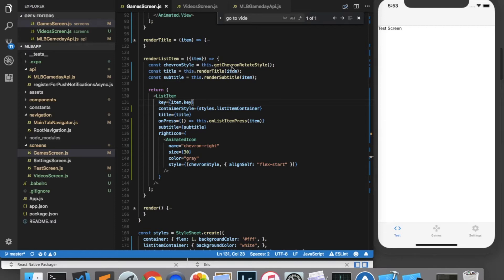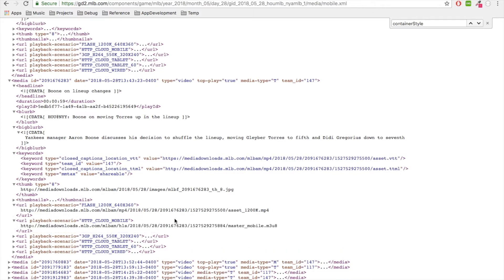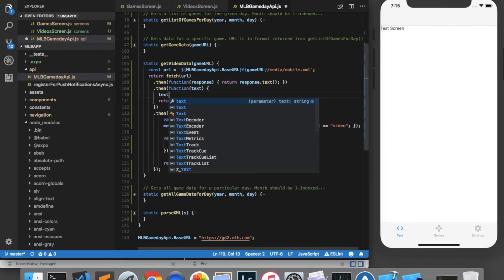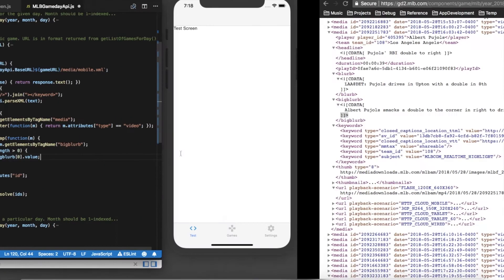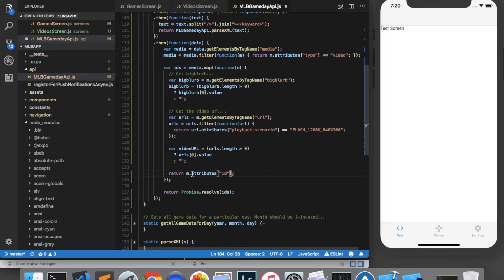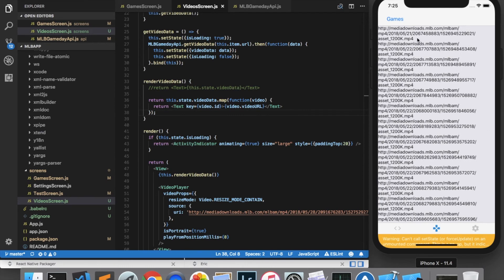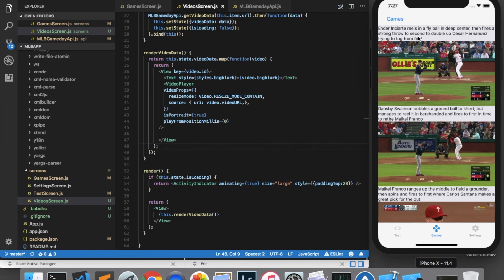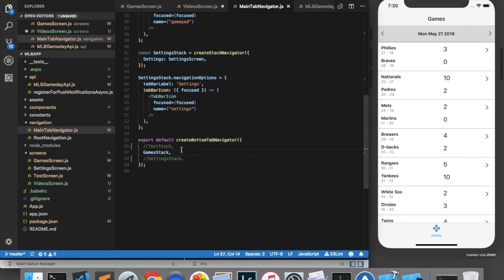React Native Start-to-Finish 2.10 - MLB - Playing Video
In this (final episode), we will learn how to play video using React Native, with help from the Expo video player.